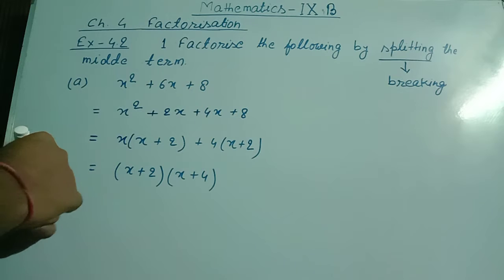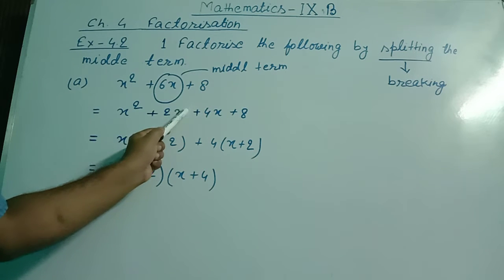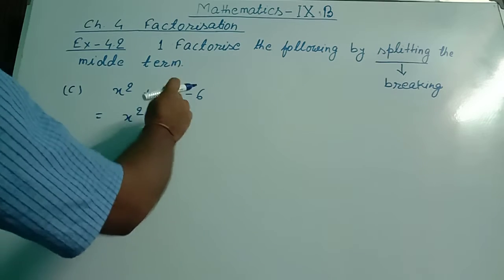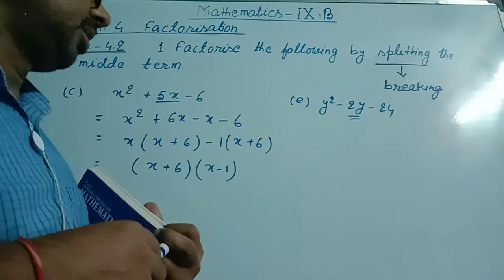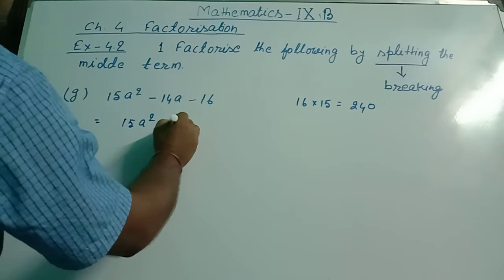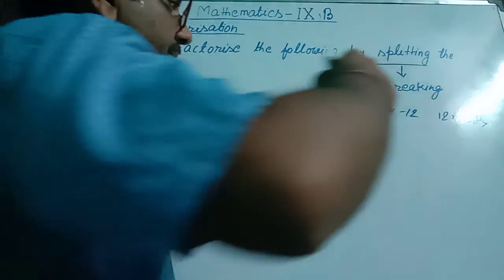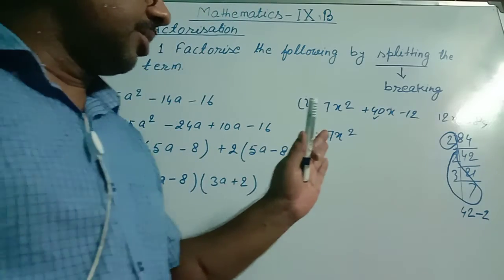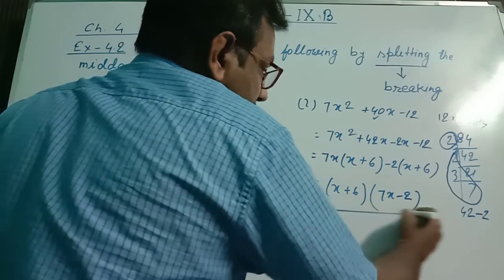Class 9B/Ch. 4 Factorisation/Exercise - 4.2/10:08:20